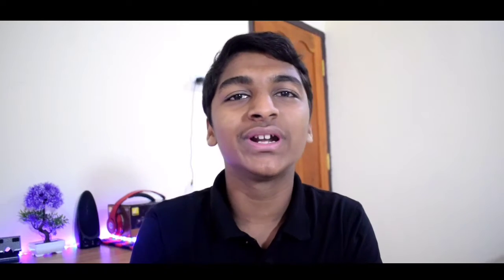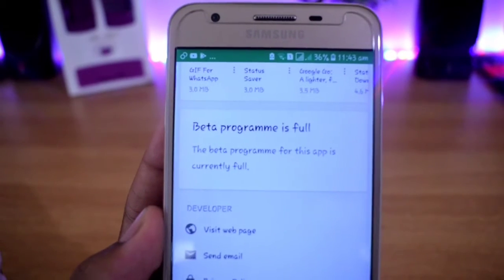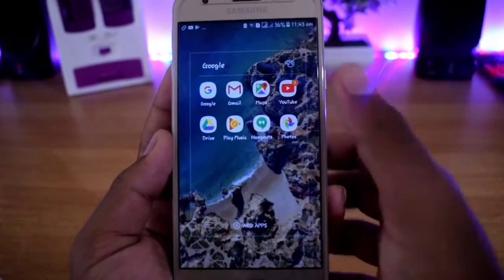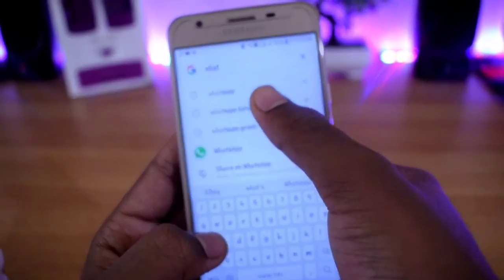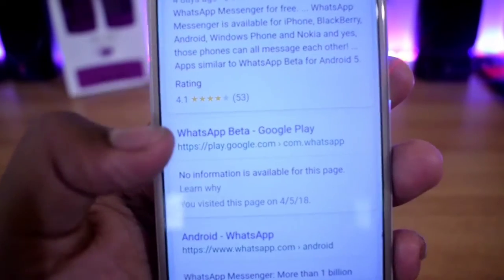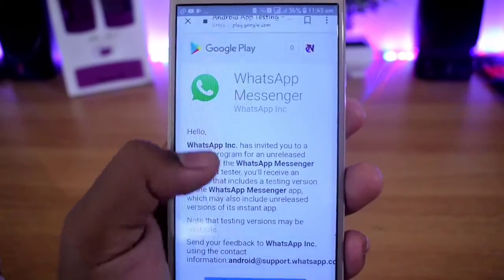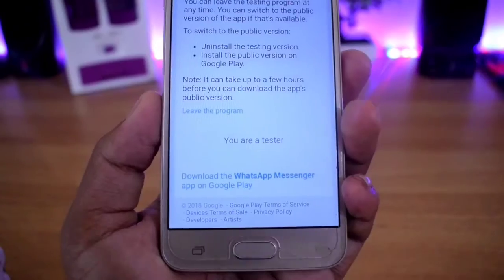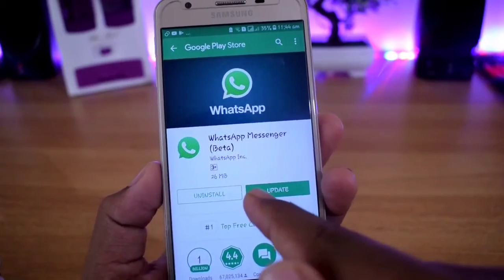How To Become Whatsapp Beta Tester...? എങ്ങനെ Whatsapp Update പെട്ടന്ന് ലാഭിക്കാം?? Malayalam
How To Become Whatsapp Beta Tester/എങ്ങനെ Whatsapp ബീറ്റ Version ലഭിക്കും